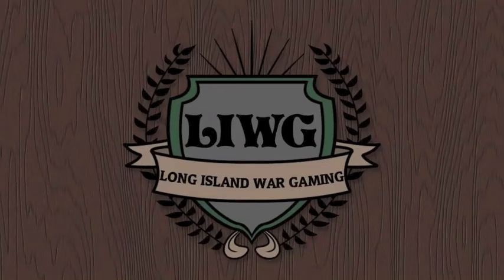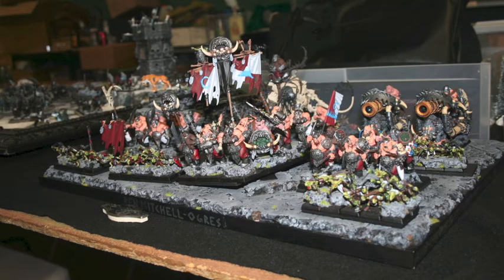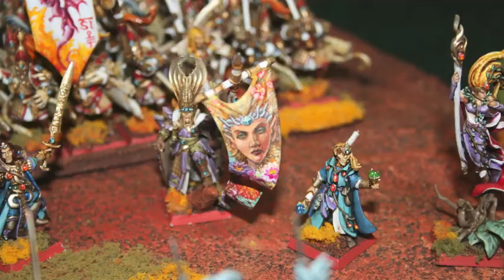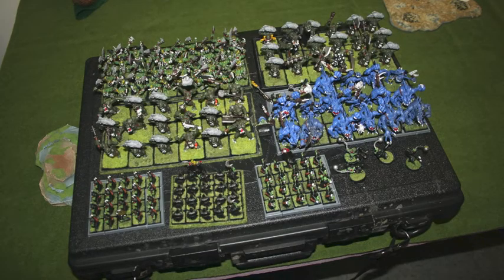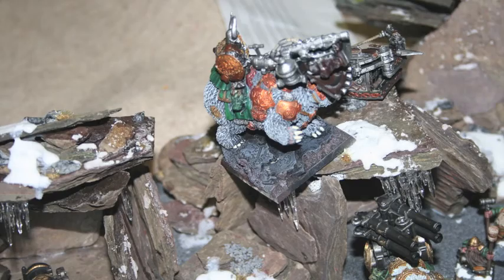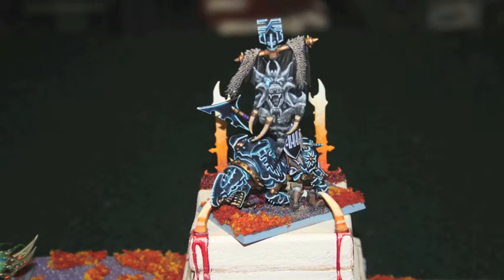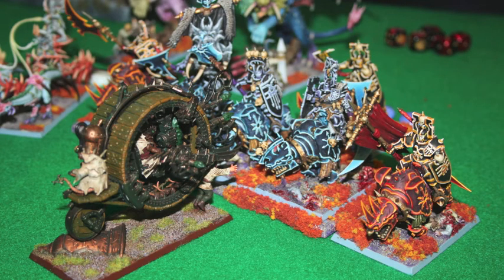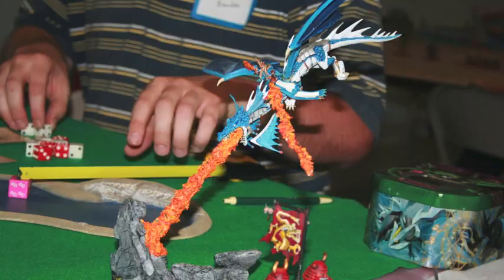Brawler Bash Armies Showcase